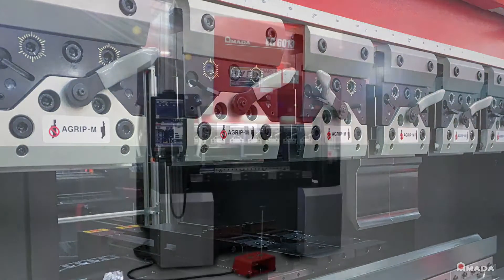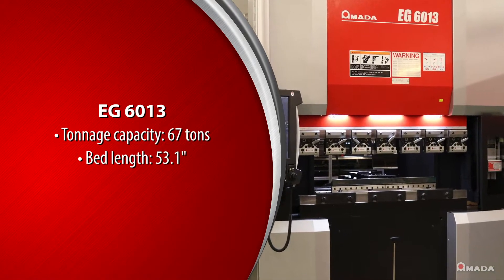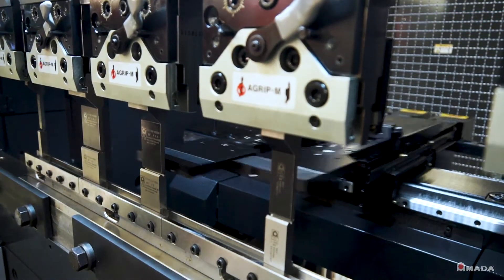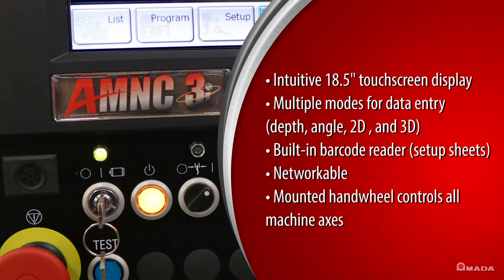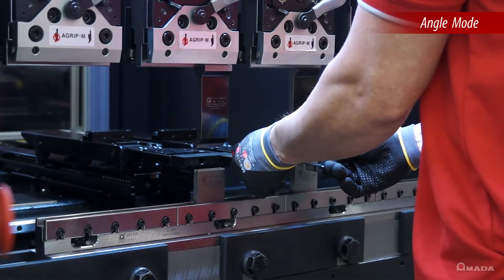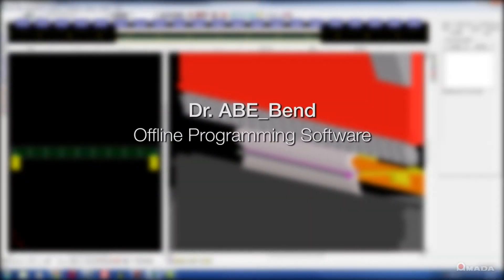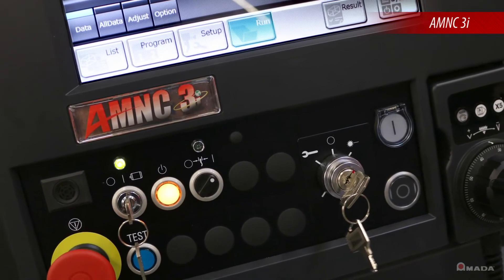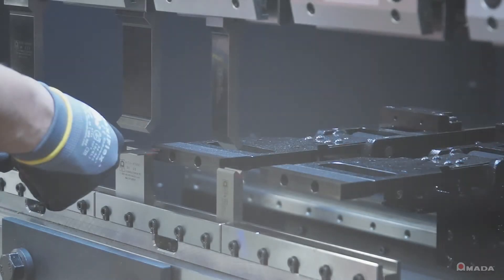EG 6013 Compact Press Brake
The EG 6013 is an ultra-high precision, high-speed compact bending solution featuring an advanced and precise Dual Servo Power drive system.

Features of the EG 6013 press brake include:
— Dual Servo Power (DSP) Drive - Extremely fast approach, bending and return speeds – provide faster cycle times and results in more parts per hour.
—AMNC 3i - An 18.5-inch multi-touch display offers multiple modes of data entry (angle, depth, 2D and 3D) for the utmost in programming flexibility.
— L-Shift Back-Gauge – 5-axis back gauge speeds setup for complex parts. High-speed movement on all axes ensures that the gauge fingers are positioned as quickly as the operator positions the part.